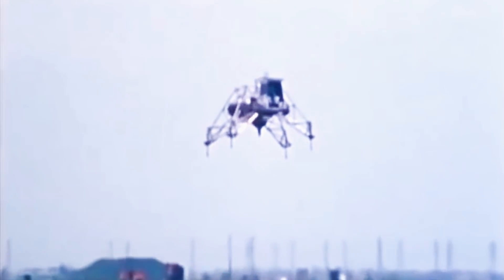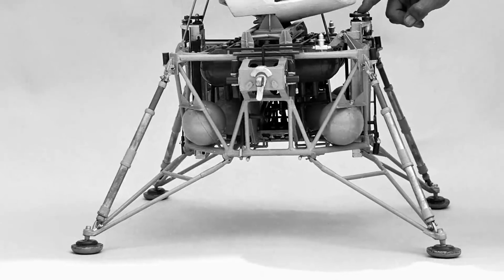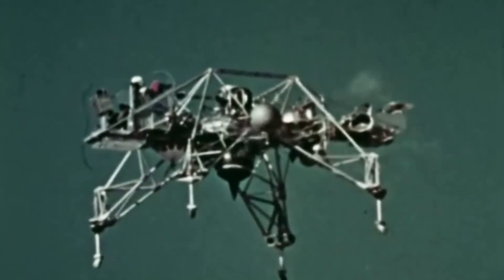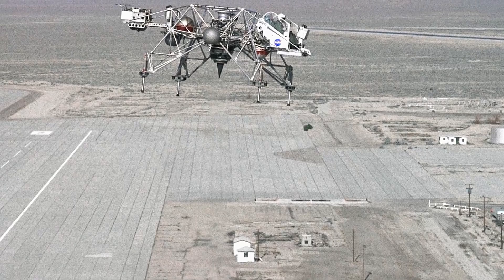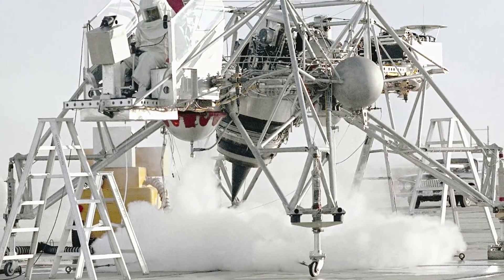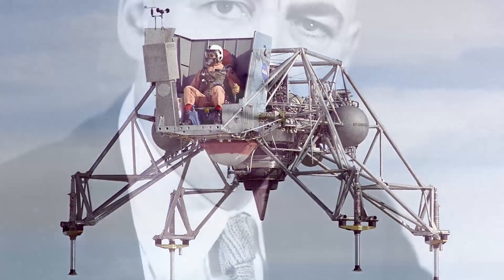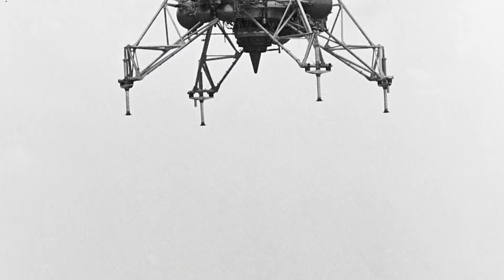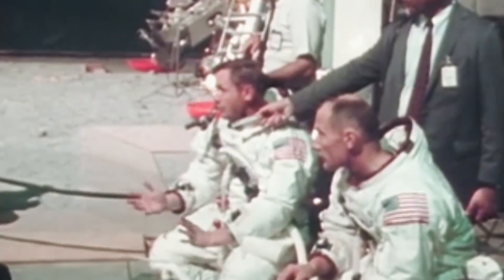Moon Lander Explosion - Dark Footage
This May 6th, 1968, footage from NASA shows a training vehicle used by Apollo 11 astronauts as they prepared to land the first man on the moon. In the clip, astronaut Neil Armstrong flies 200 feet above Ellington Air Force Base in Houston, Texas, in a mock lunar lander as it precariously wobbles in the air.

An experienced pilot of the Lunar Landing Research Vehicle, Armstrong already had over 20 recorded flights under his belt. However, the video shows the control thrusters abruptly fail, shutting down aerodynamic maneuverability within seconds. The LLRV veers off course and plummets towards the ground before impacting in a fireball.

Luckily, Armstrong comes down in a parachute, unharmed by the disaster thanks to his quick reaction to abort.